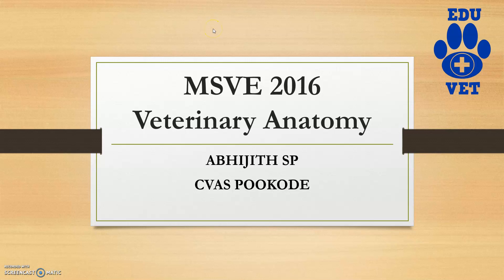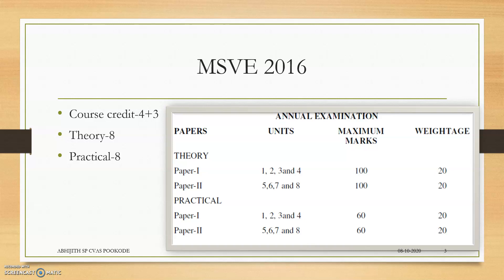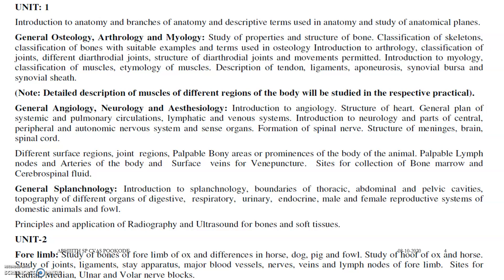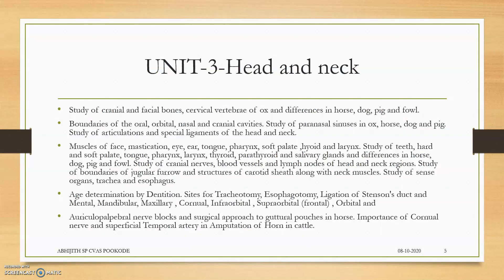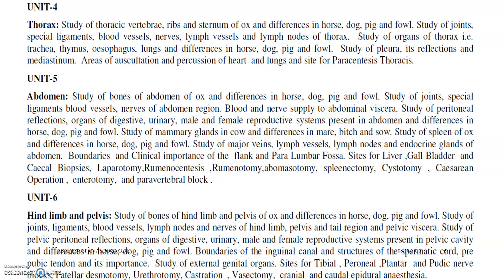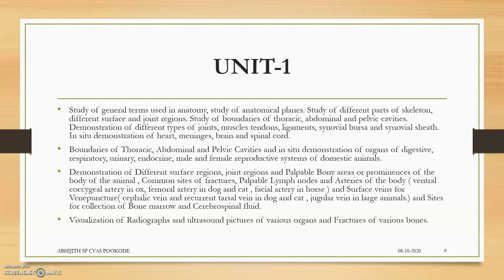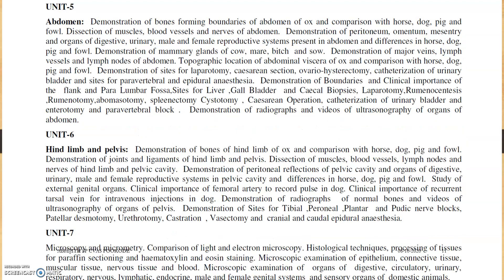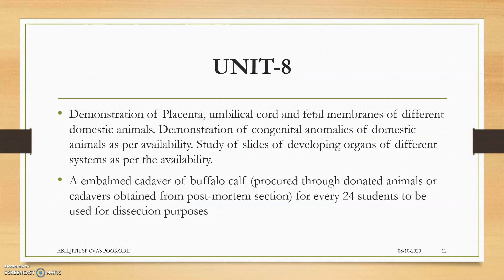MSVE 2016-Veterinary Anatomy-Course Outline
for more details ,question paper and notes